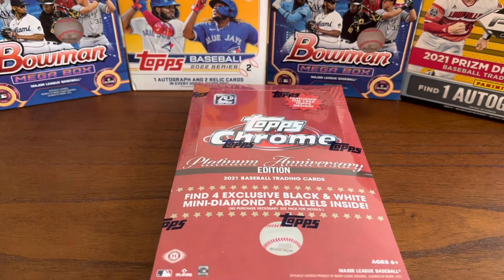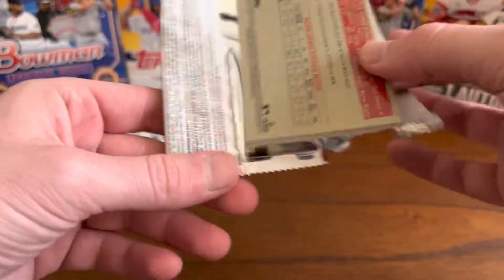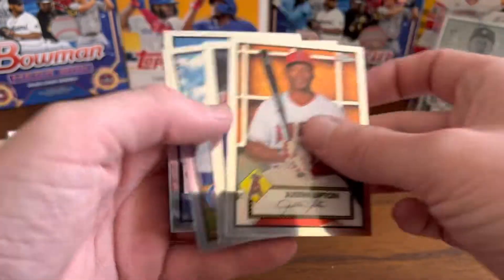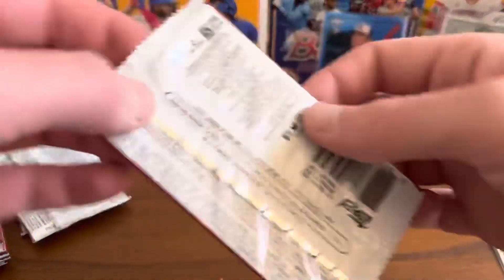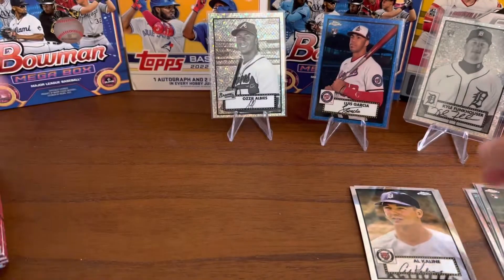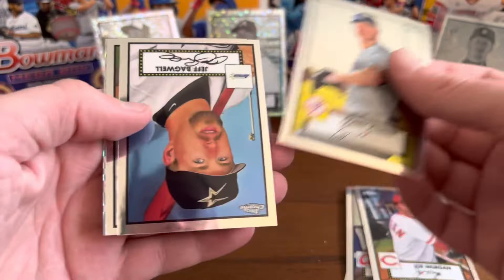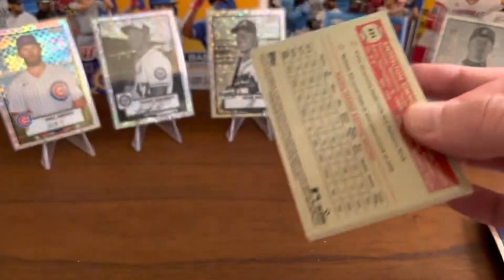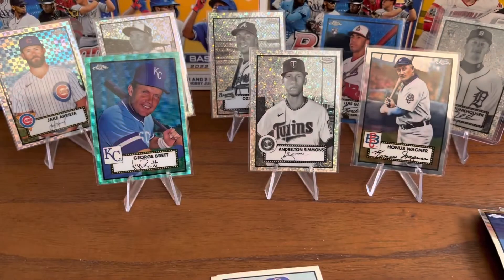2021 Topps Chrome platinum Anniversary Edition!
eBay store